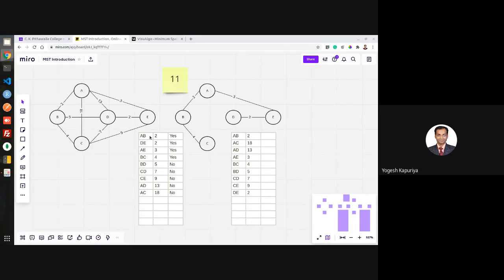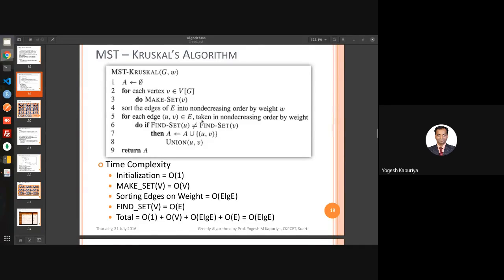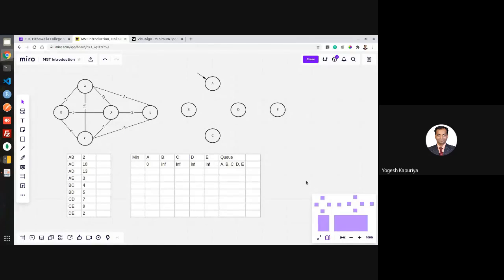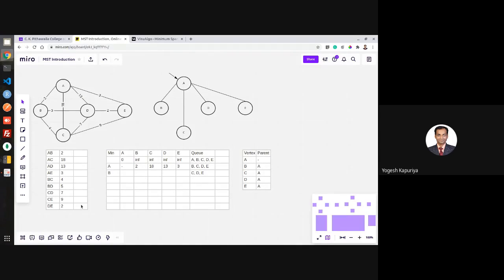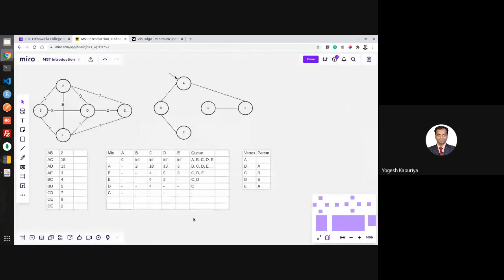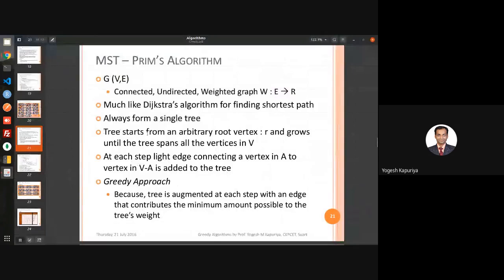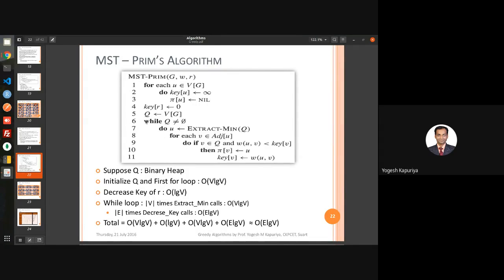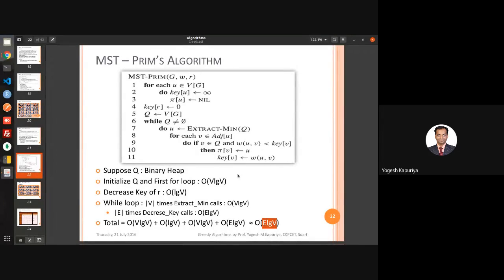Prim's Algorithm | Minimum Spanning Trees | Greedy Algorithms